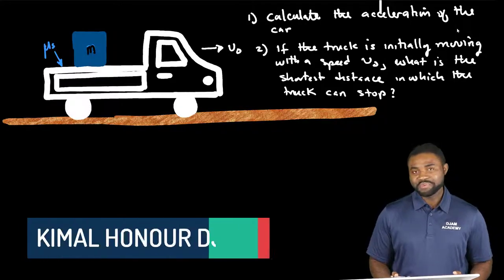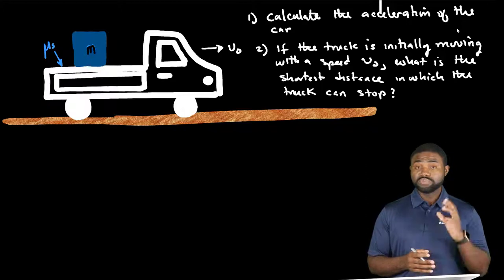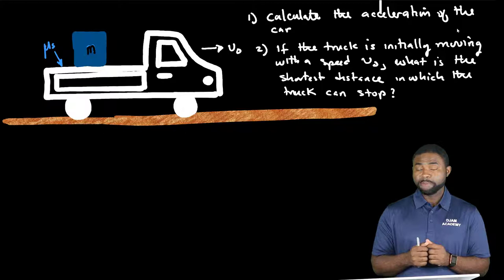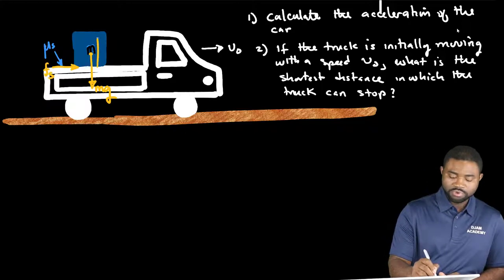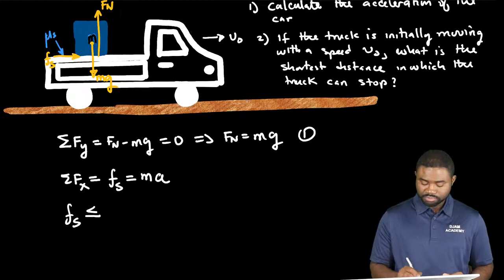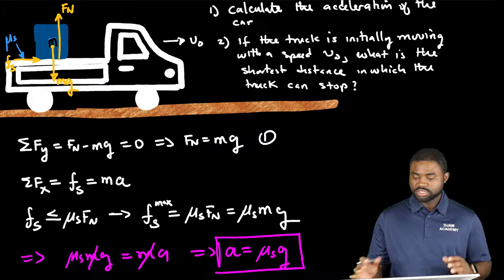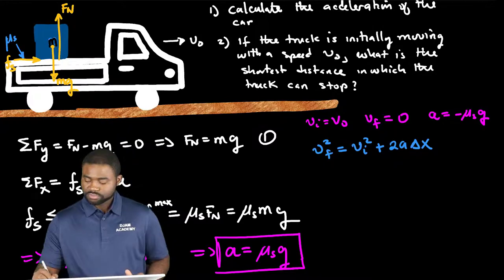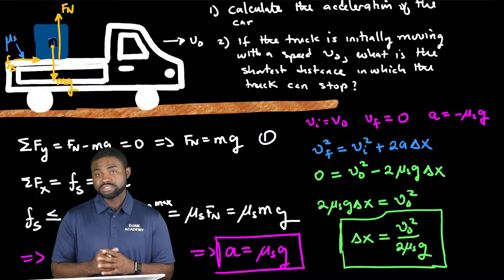Newton's Laws of Motion: How to calculate the acceleration of a box on a moving car